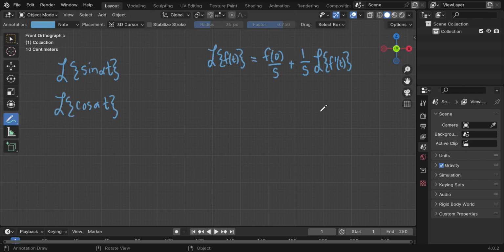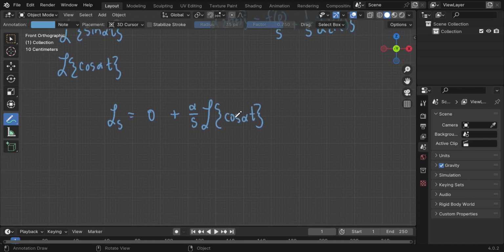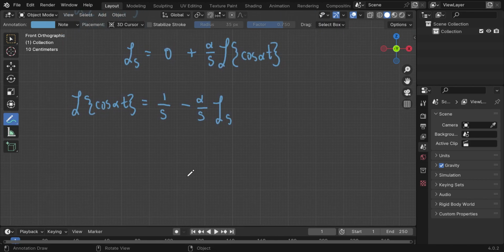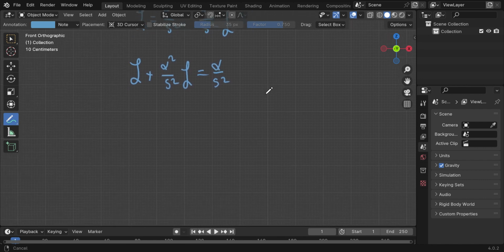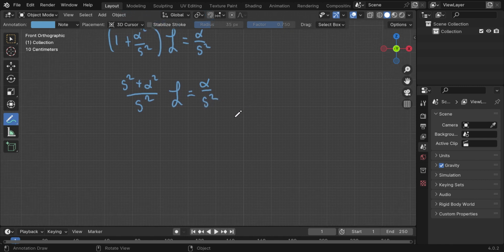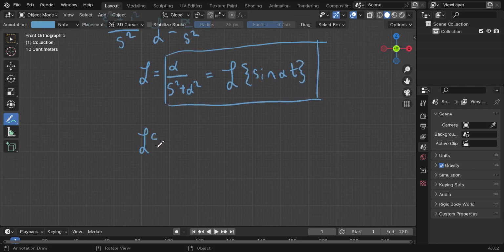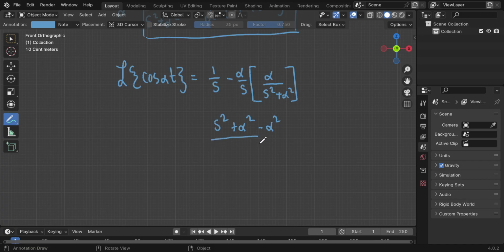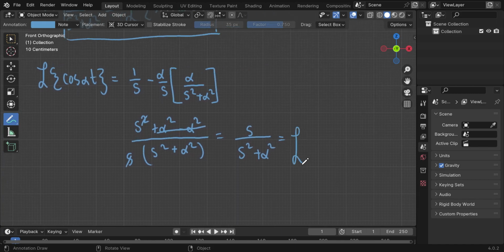2. Laplace transform of sin(at) and cos(at)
solving the twins